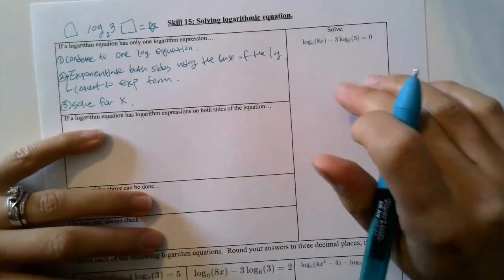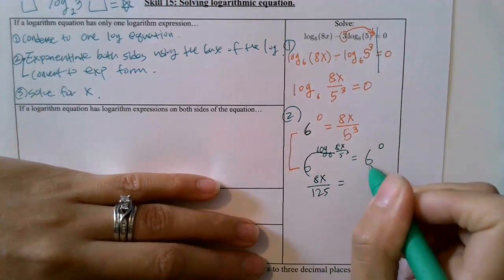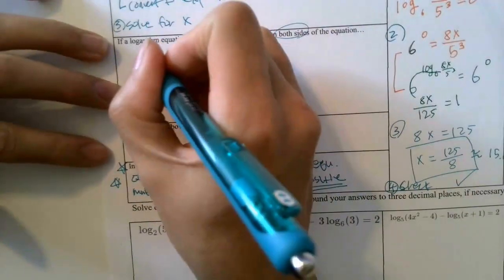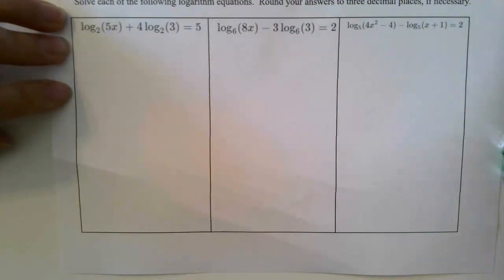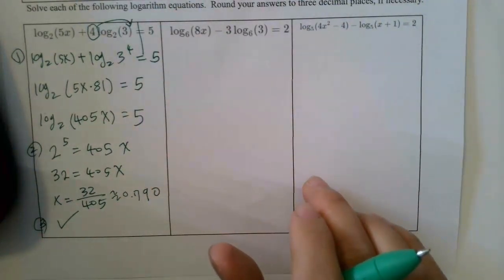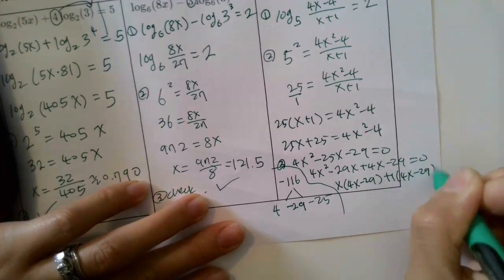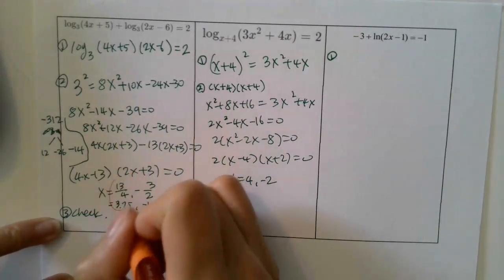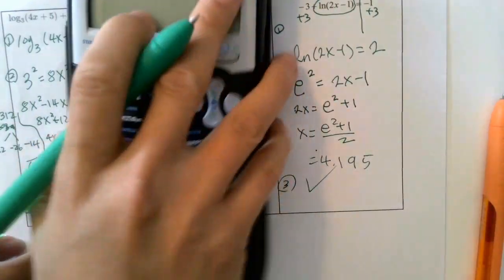skill 15 video- log equation